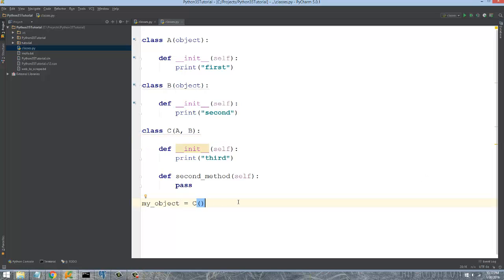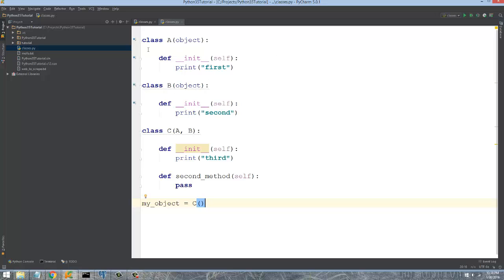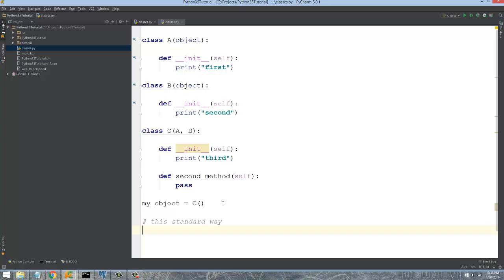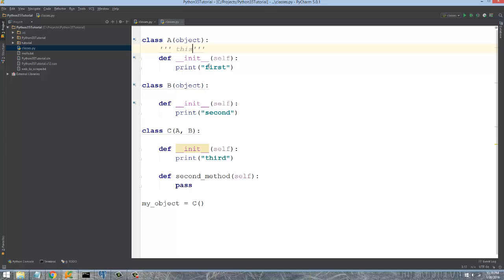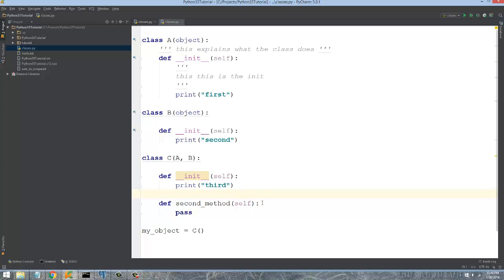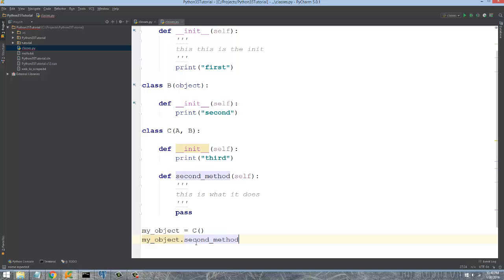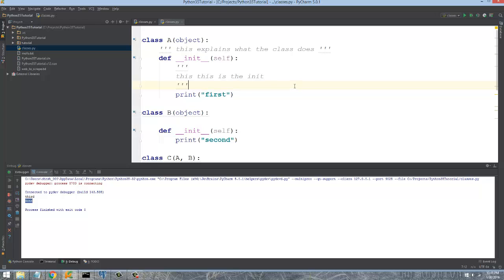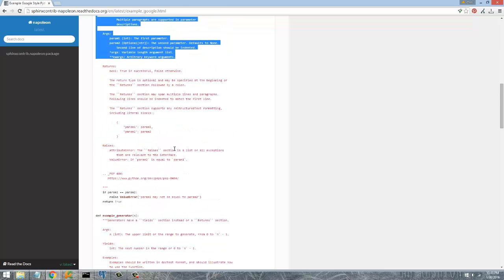Python Explaining The DocString